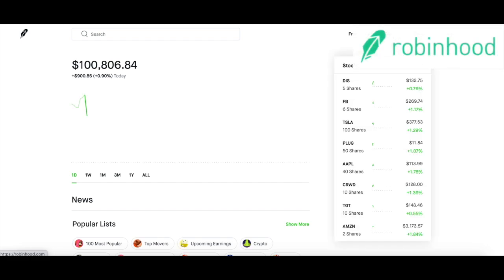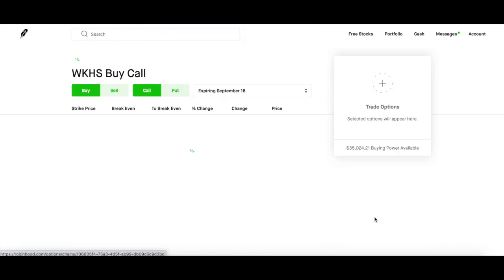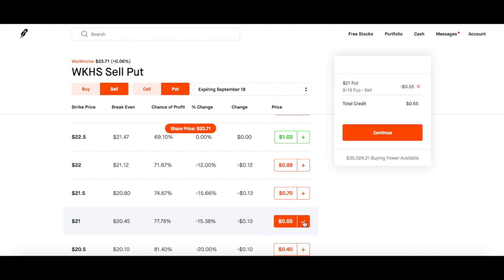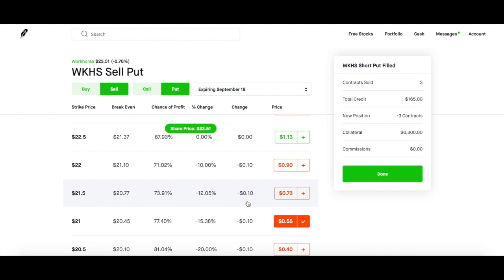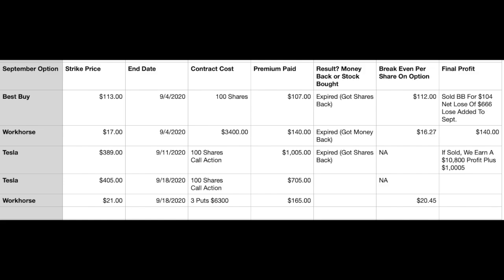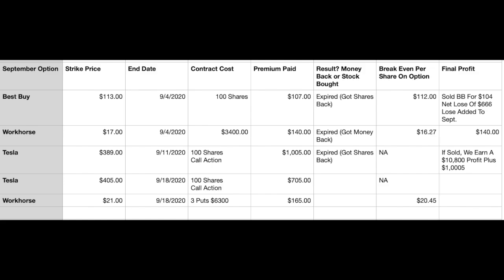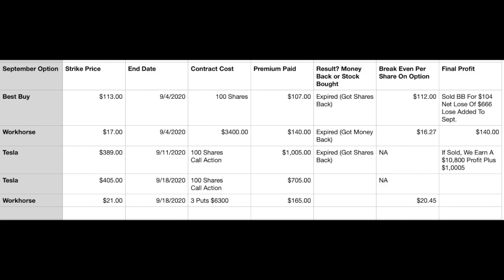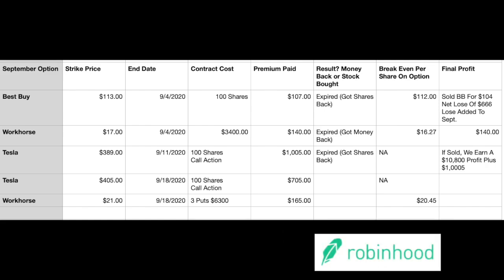Robinhood Investing For Beginners - Options Trade Of Week - Tesla And Workhorse (Week 5 Options)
Robinhood Options Explained - Week 4 Robinhood Option Income- Still Won My Options On A Rough Week

Hire Me